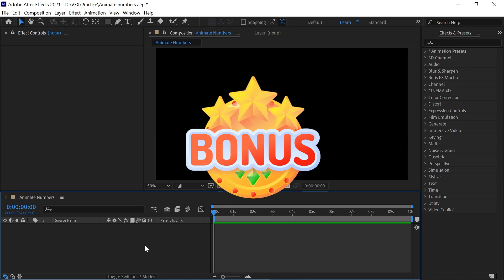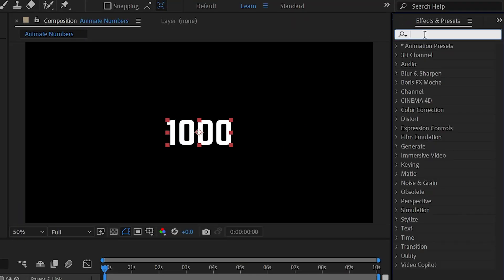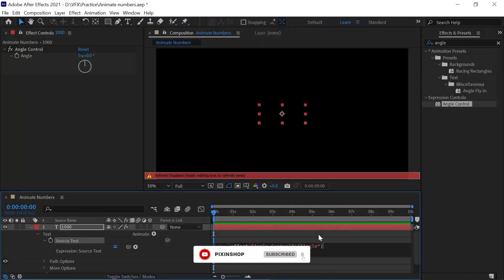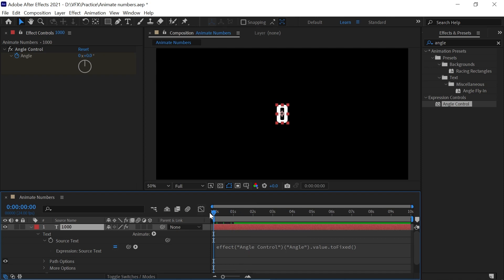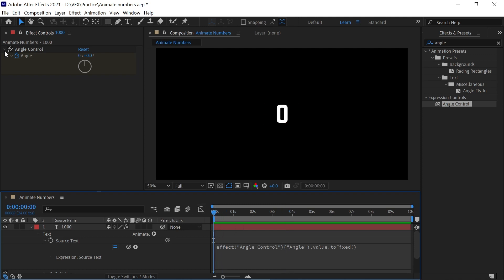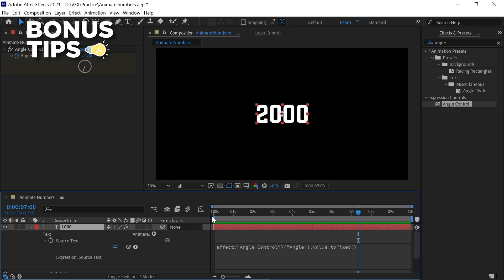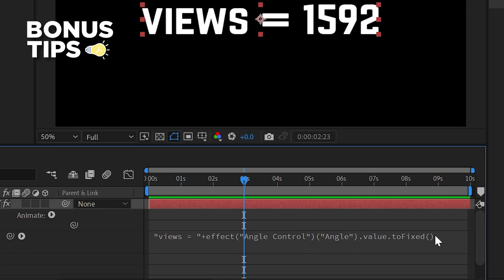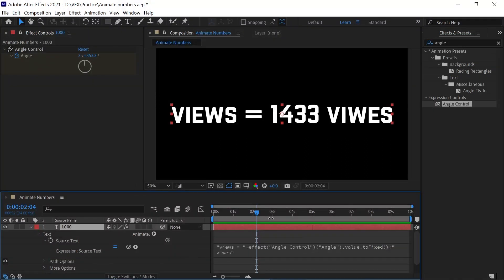"Mastering Numbers Animation in Adobe After Effects: A Step-by-Step Guide for Beginners!"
Welcome to the Pixinshop - Graphic Design & Motion Graphics Tutorials Channel!

Are you ready to unleash your creativity and dive into the exciting world of illustration, animation and video effects? Look no further! Satyendra Sutrakar is here to guide you through the fascinating visuals.

🖥️ About This Channel:
Satyendra Sutrakar is your friendly local design guru, who loves to teach and share knowledge in graphic design, motion graphics and video effects. Whether you are a beginner looking to start your creative journey or an experienced user looking to expand your skills, you will find a wealth of valuable resources here.

📹 What You Can Expect:
In-Depth Tutorials: Step-by-step guides to help you master graphic design software like Adobe Photoshop, Illustrator, and After Effects.
Motion Graphics Magic: Learn to create captivating animations, intros, and outros that will make your content stand out.
Video Effects Mastery: Elevate your video projects with stunning effects, transitions, and special touches.
Design Theory: Understand the principles of design, color theory, typography, and layout to create visually appealing compositions.
Tips & Tricks: Discover insider tips and tricks to speed up your workflow and enhance your design skills.

💾Expression:
" "+effect("Angle Control")("Angle").value.toFixed()+" "

Join our creative team today and let’s explore the endless possibilities of illustration and motion pictures together!